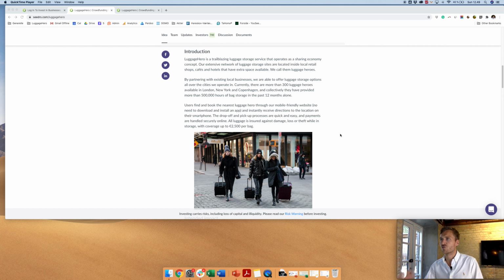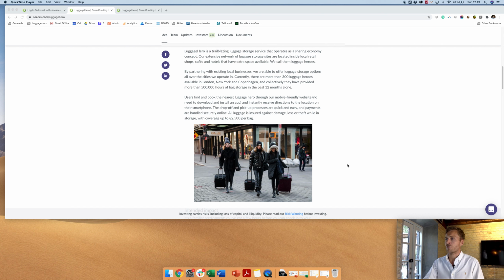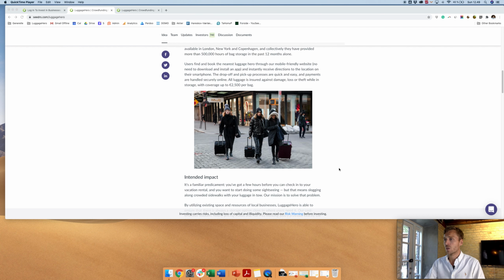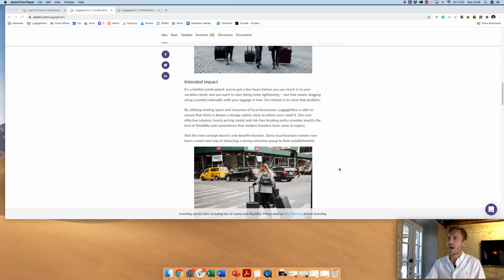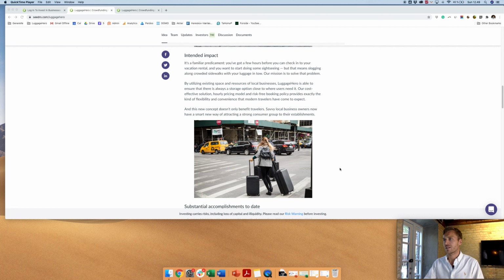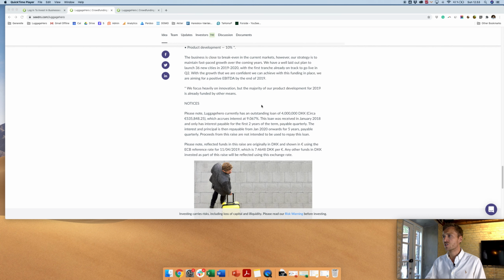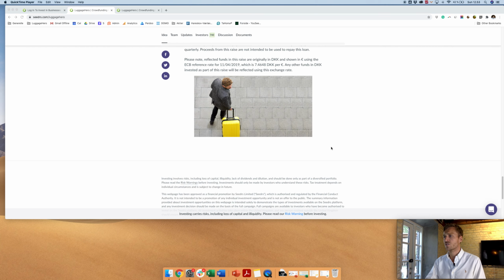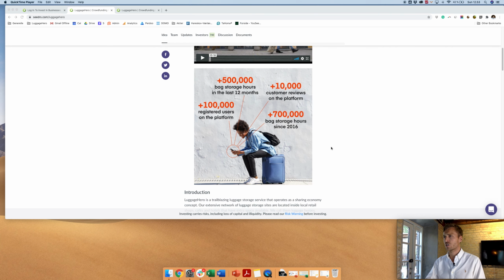Maximizing Your Crowdfunding Milestones: Strategic Use of Proceeds for Startup Growth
Join us as we delve into the strategic allocation of funds in equity crowdfunding. This video provides a detailed analysis of how to utilize your proceeds effectively to hit key business milestones and accelerate growth. Learn from real-world examples, including the decision-making process behind LuggageHero's funding allocation, which prioritized market expansion and customer acquisition. Whether you're planning your first campaign or looking to optimize an existing one, these insights are crucial for any startup aiming to make the most of their crowdfunding success.